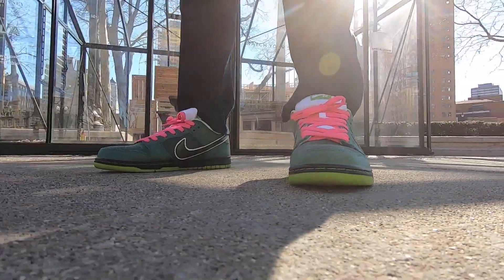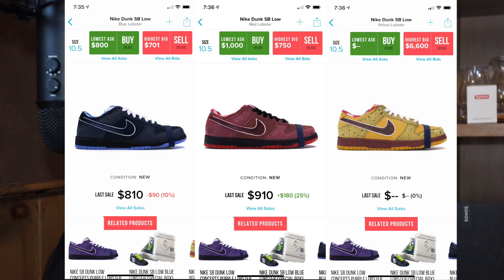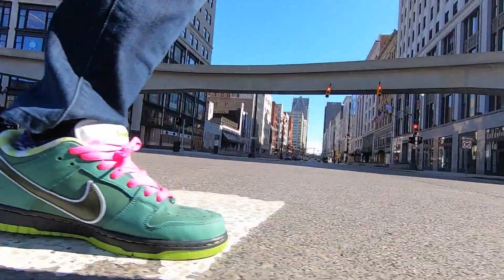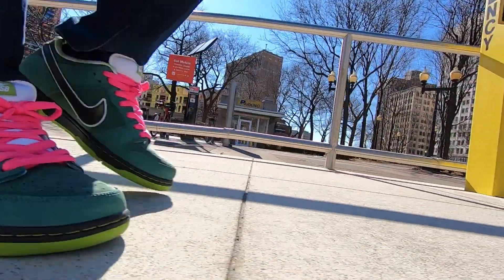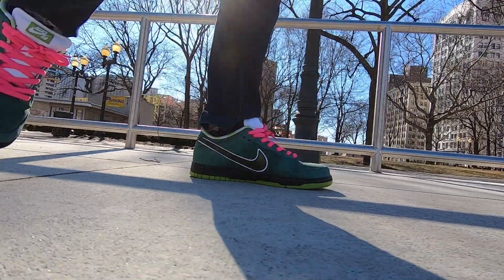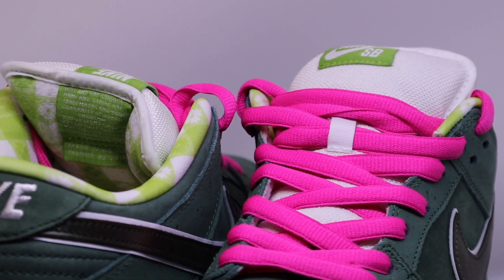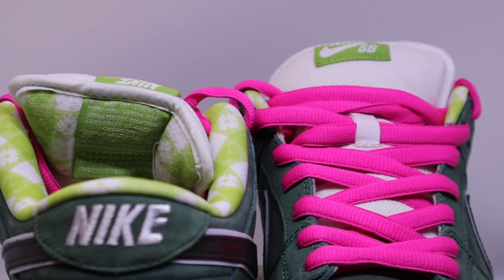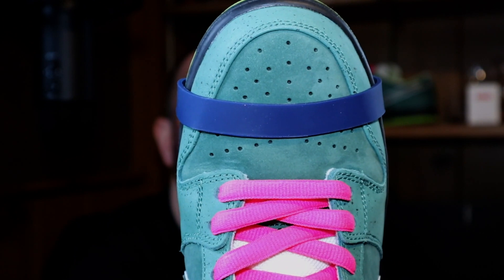Nike SB x Concepts Green Lobster Review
Nike SB is turning up the heat and the Green Lobster collaboration is fire. Is this the best dunk low out there?